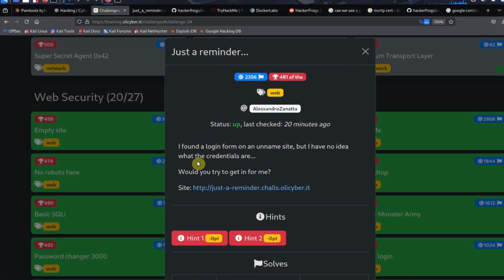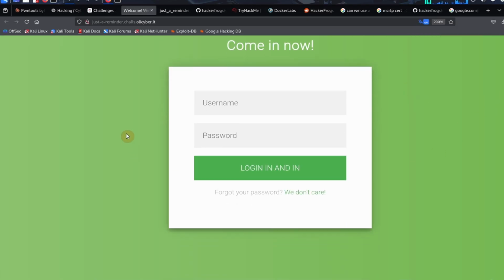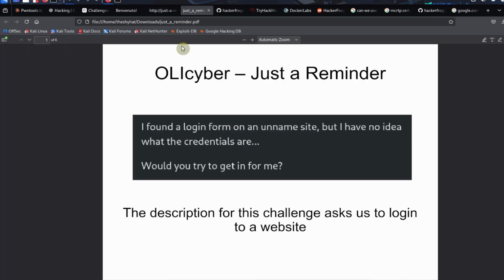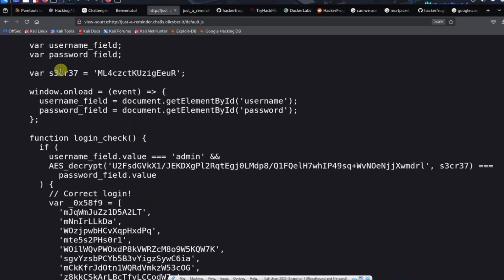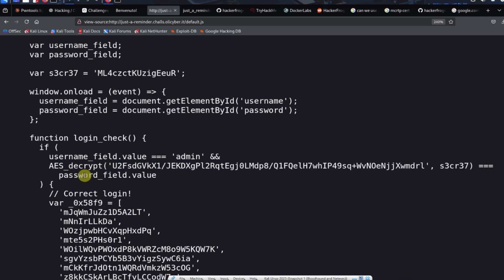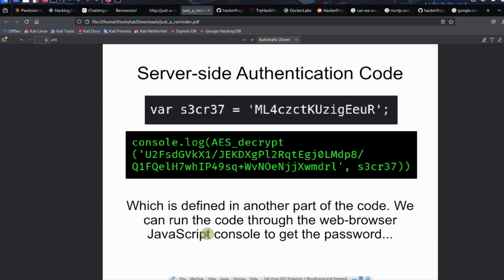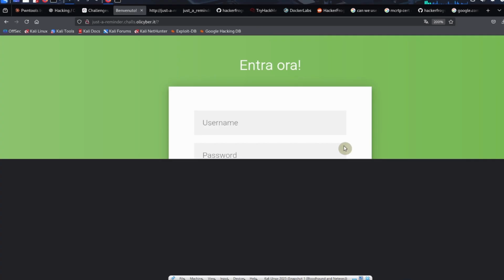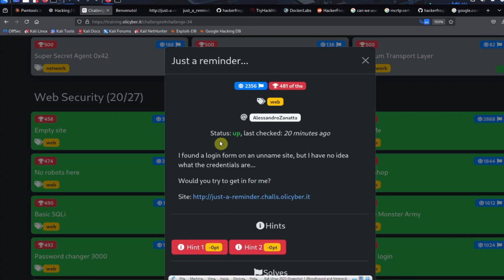Client-Side Secrets? OLIcyber - Web App Hacking - Just a Reminder